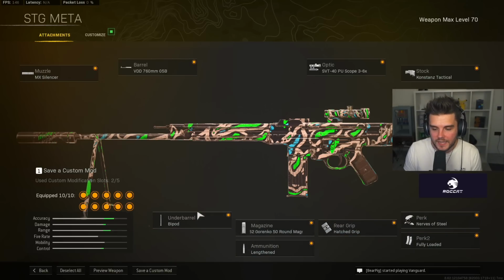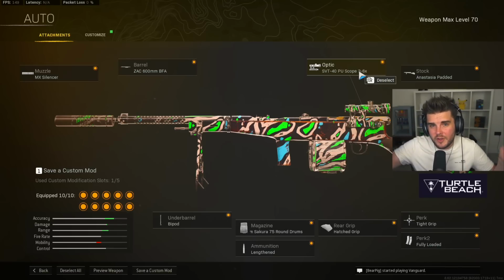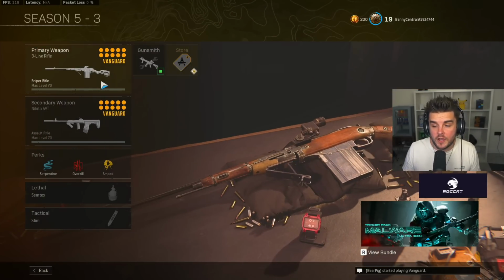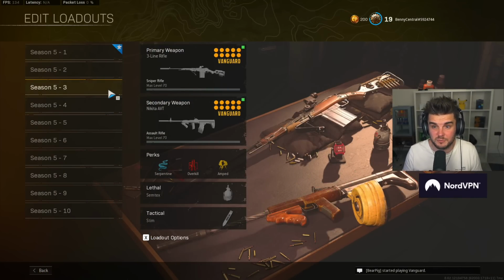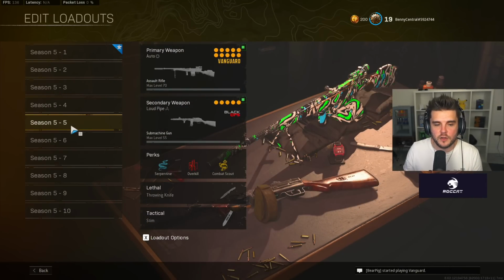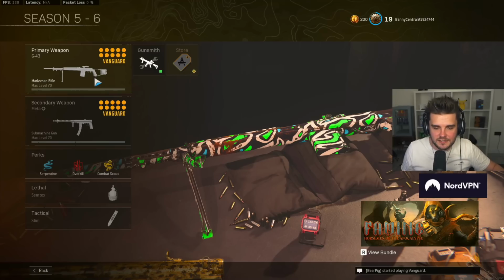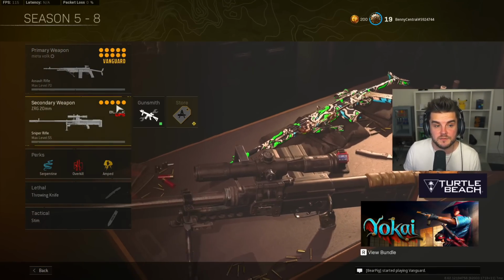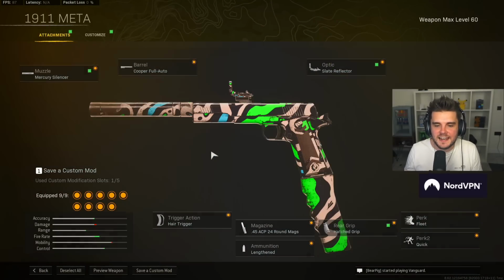TOP 10 BEST LOADOUTS FOR WARZONE SEASON 5 (Meta Loadout)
The top 10 best loadouts in Warzone Season 5 reloaded, the entire meta has once again had a shift with buffs to marksman rifles and our favourite assault rifle the GRAU!